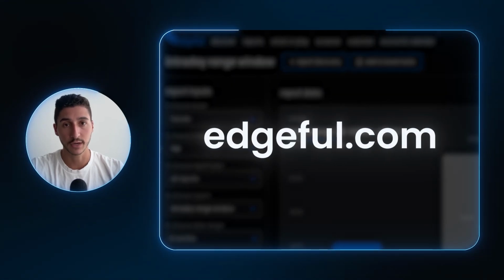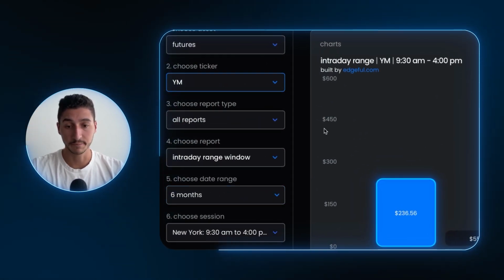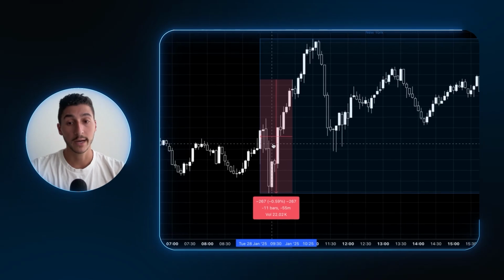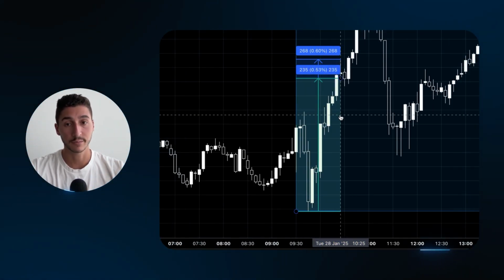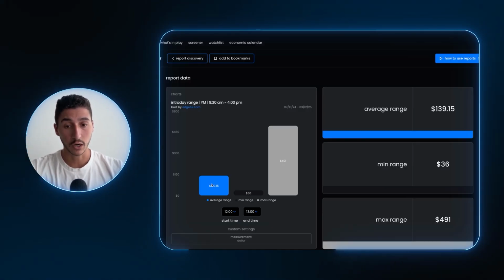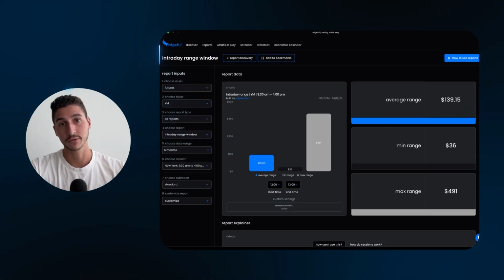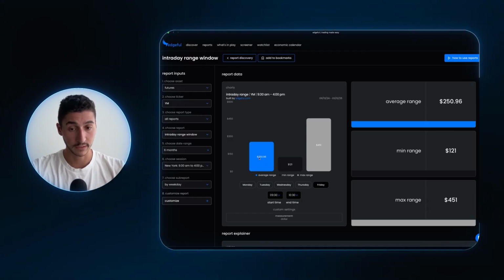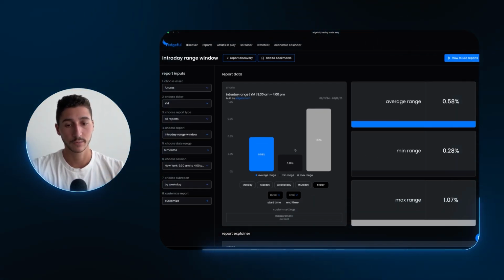Intraday Traders Should NOT TRADE THESE HOURS | Intraday Range Window | Day Trading | edgeful